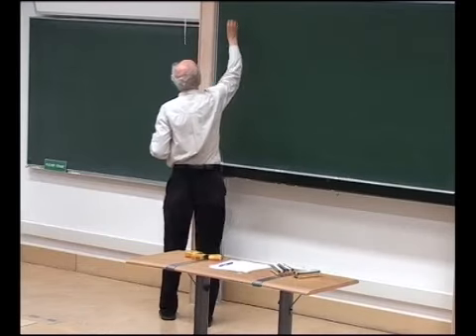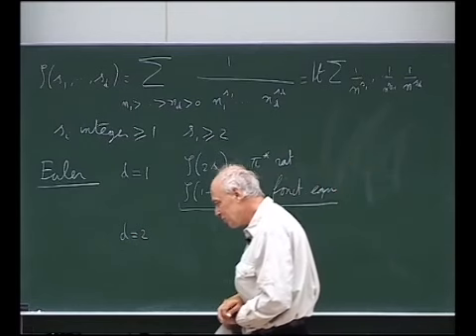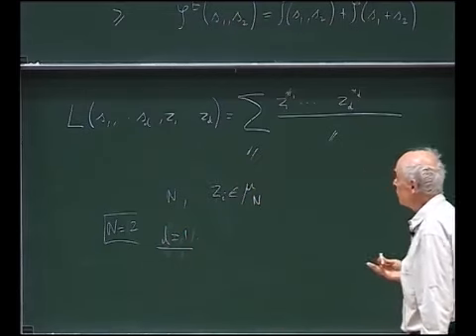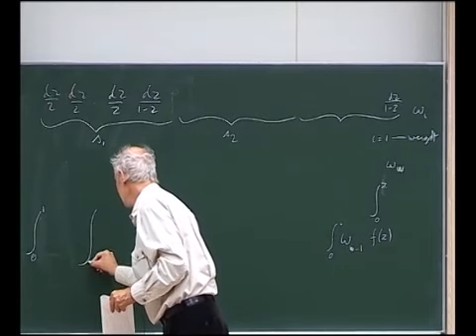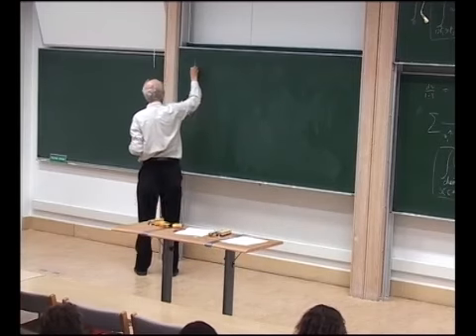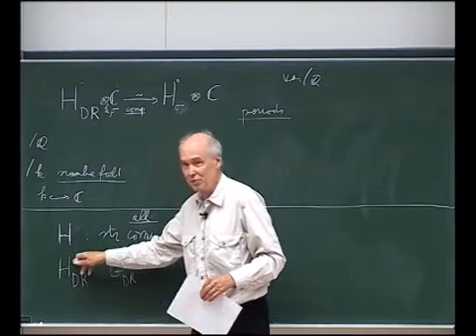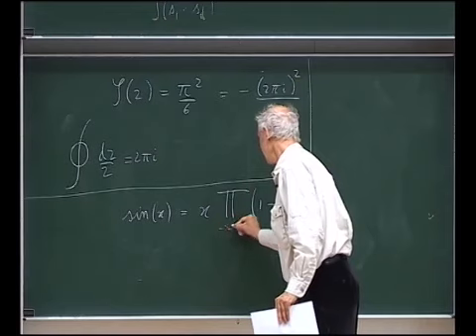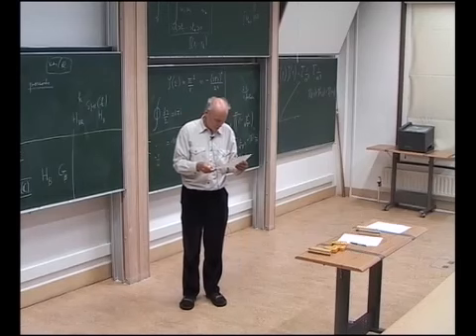Prof. Pierre Deligne | Multiple zeta values 1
Title: Multiple zeta values 1
Speaker: Professor Pierre Deligne (Institute for Advanced Study, Princeton)
Date: 10th Aug 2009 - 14:30 to 15:30